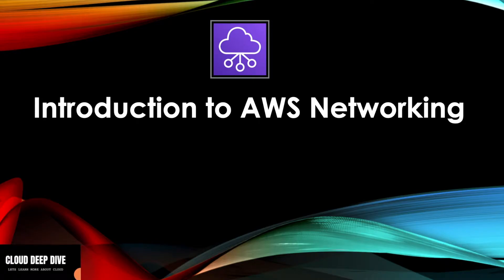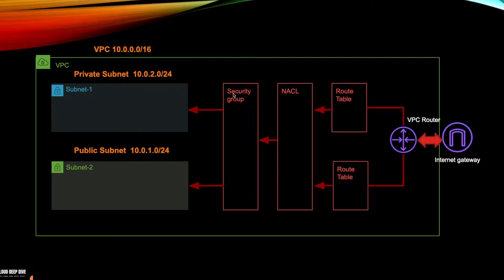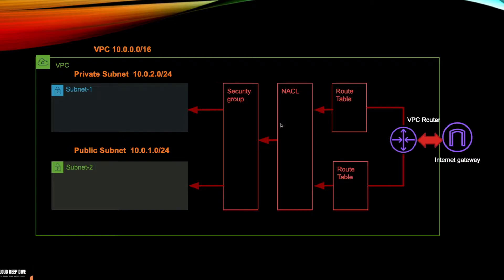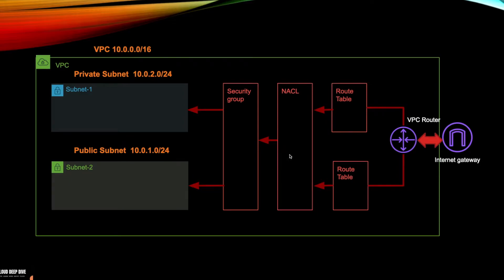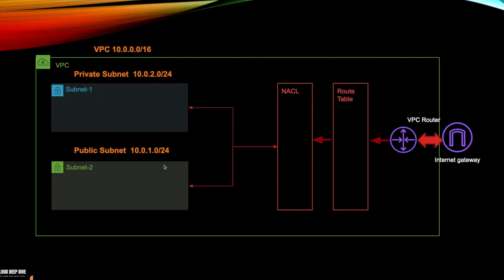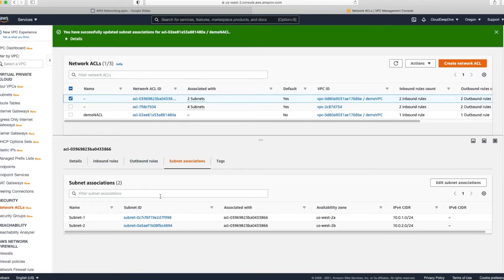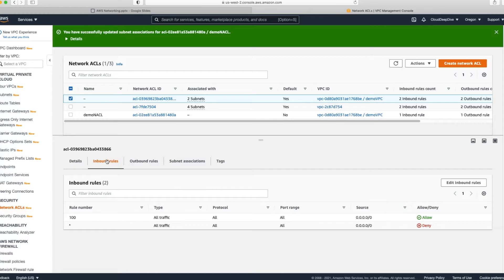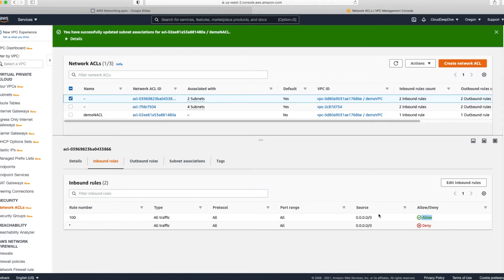AWS NACL | AWS Network Access control List | NACL Demo | Network ACL Rules